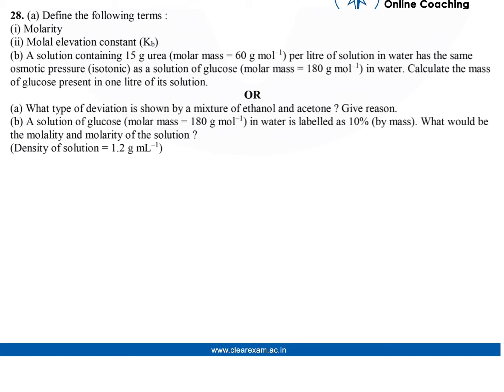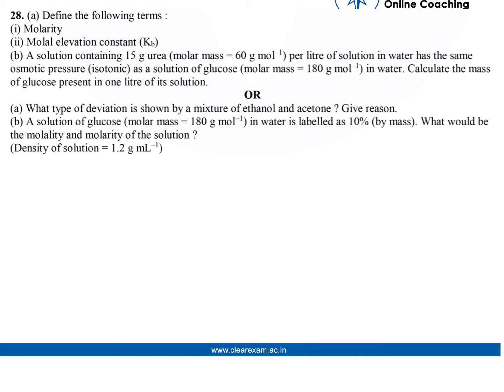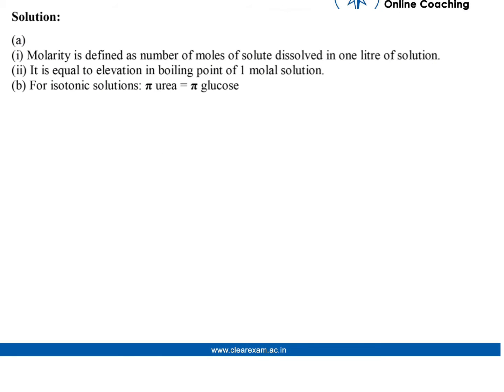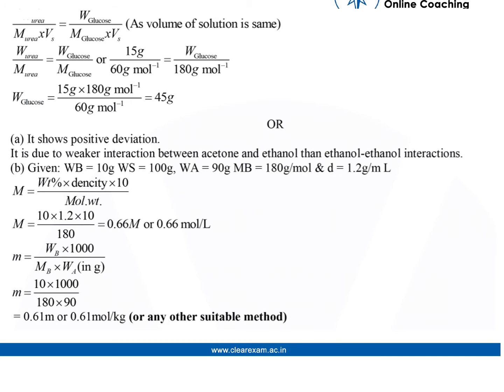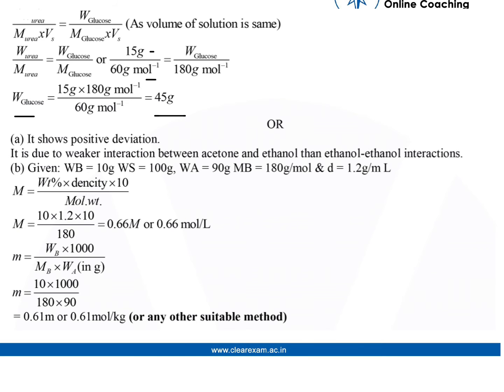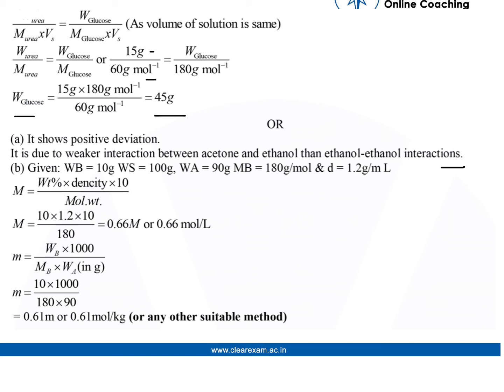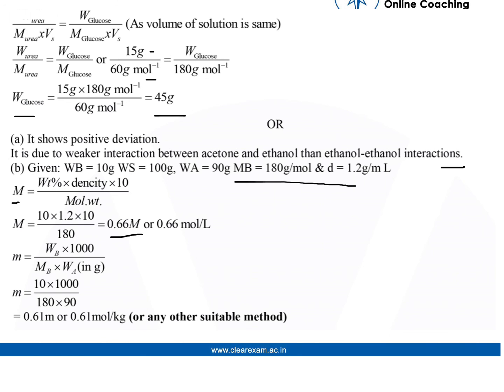CBSE Class 12th Previous Year Paper Solution 2014 | Chemistry | ClearExam | Question 28